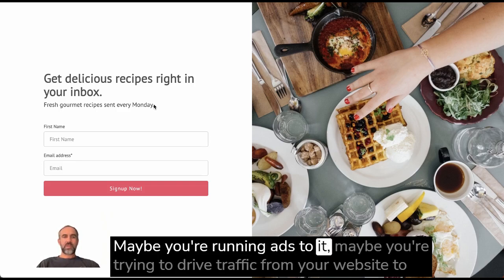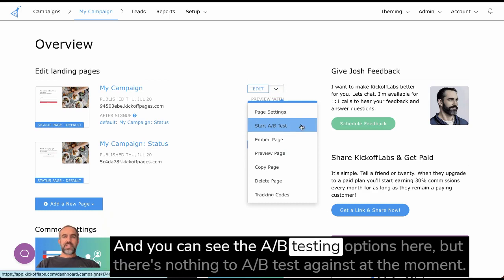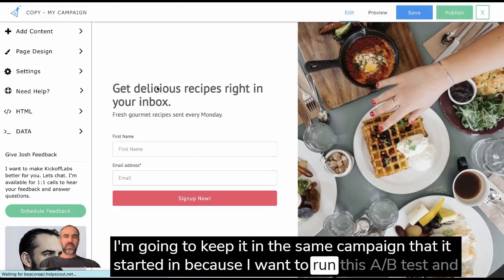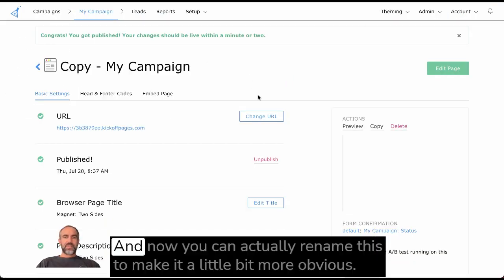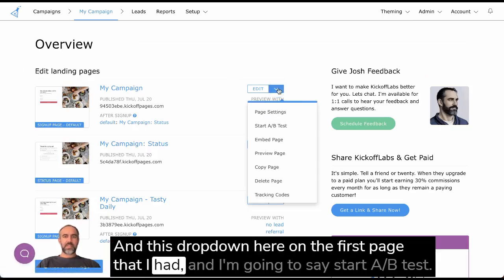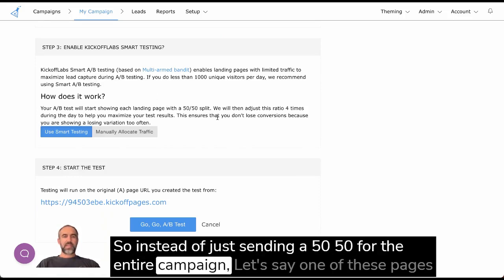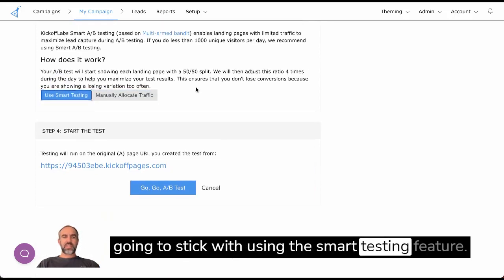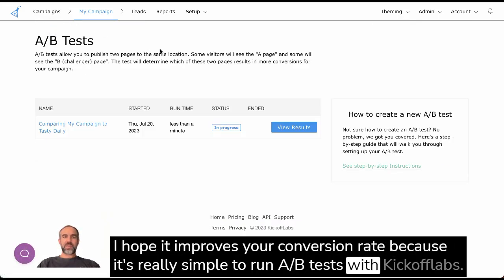Create an A/B test in FOUR minutes using Kickofflabs.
Learn how to quickly A/B test using Kickofflabs. A/B testing will help you maximize your conversion rate and it's really simple to set up. If this sounds interesting to you, head on over today.